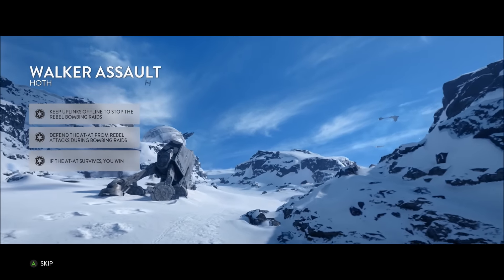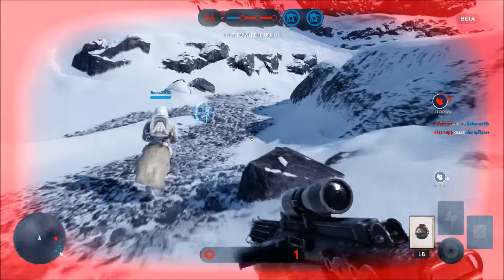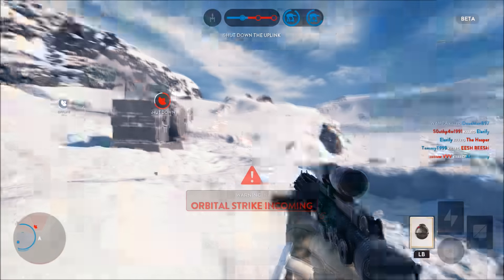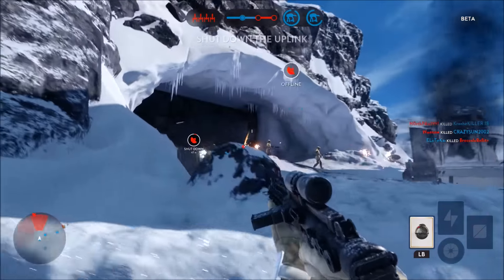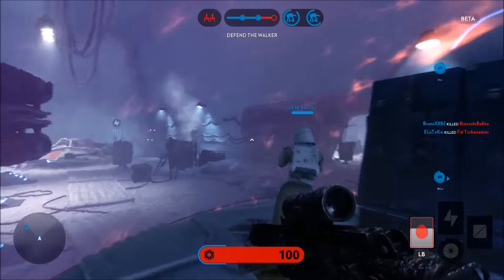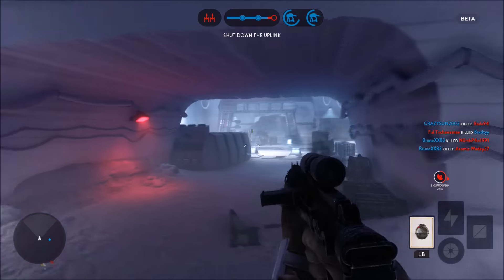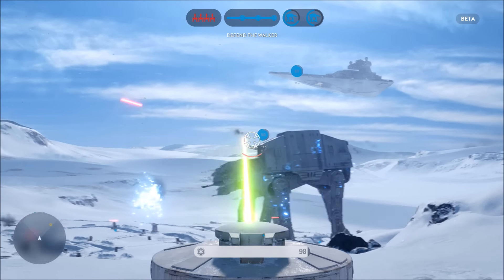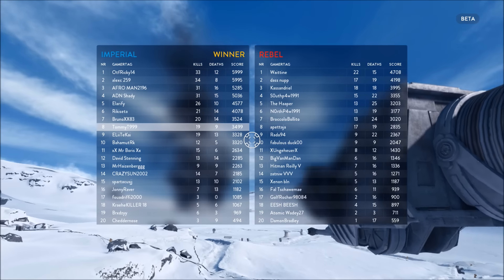HOLY SITH - Star Wars Battlefront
Welcome to the Star Wars: Battlefront BETA.

The game releases in November but as a sneak peak this is the Walker Attack mode on Hoth from the recent BETA.

Get in touch via the comments or twitter to arrange, I cannot wait for you to get involved!

Hope you enjoy, please like the video & subscribe to my channel, more videos will be incoming daily, plus if you want to join in on the gaming action please just let me know in the comments or on Twitter.

Xbox Live - TommyT999
PSN - TommyT999